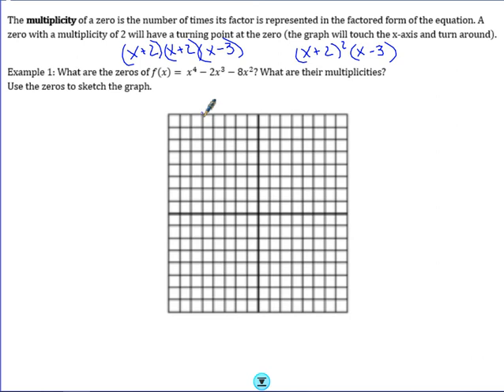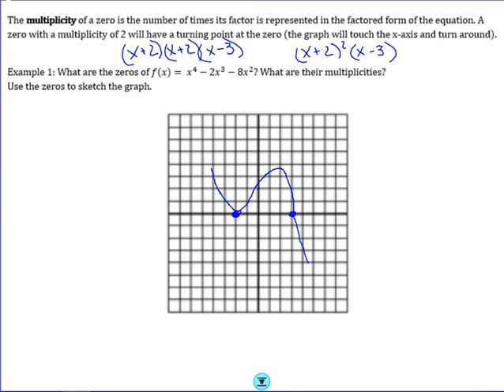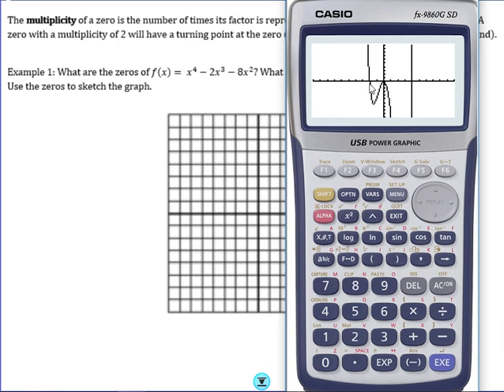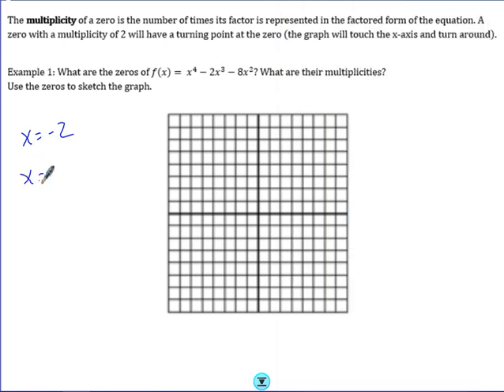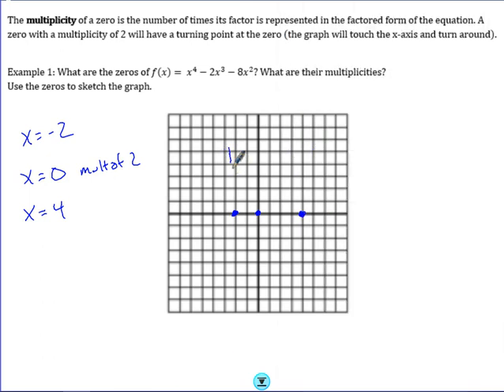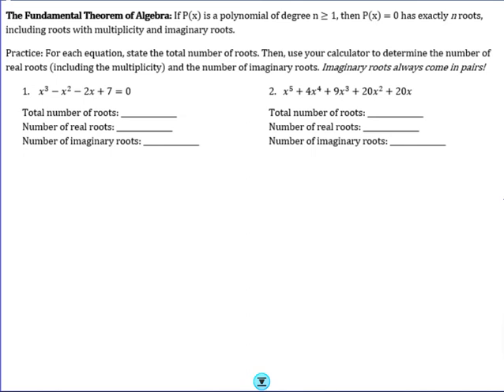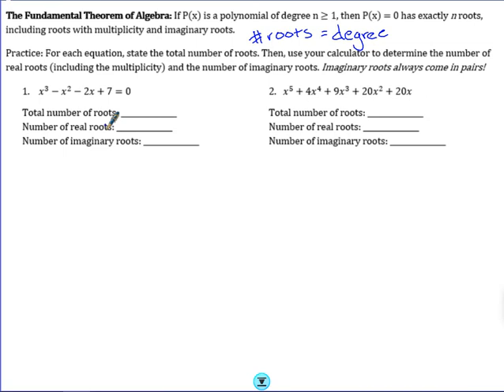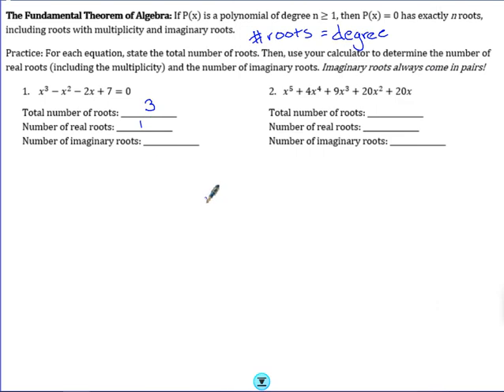8C The Fundamental Theorem of Algebra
multiplicity, finding number of real and imaginary roots